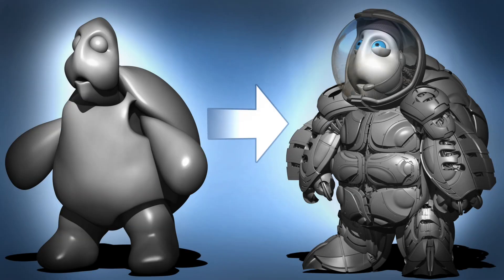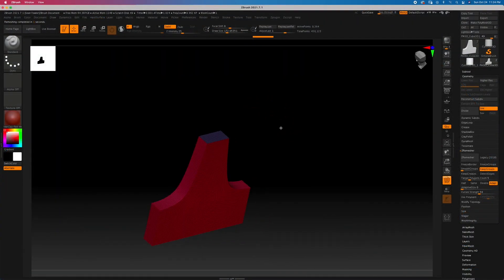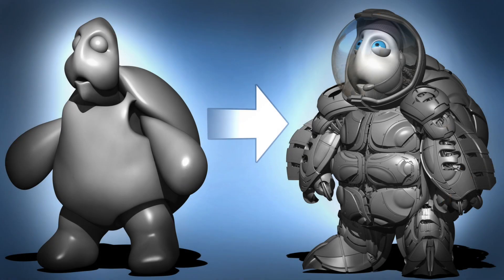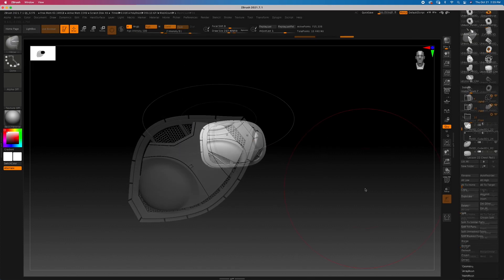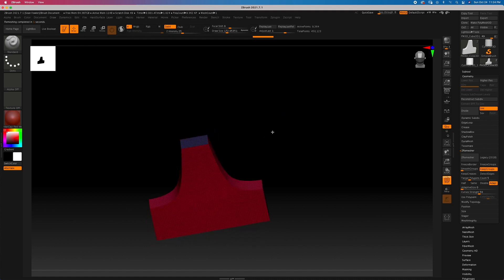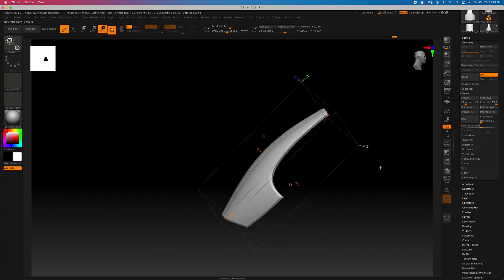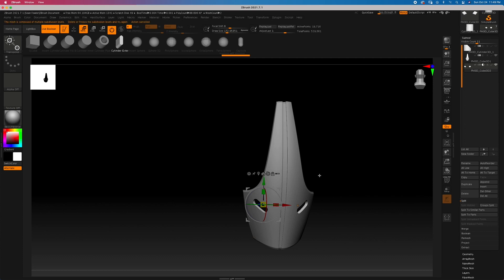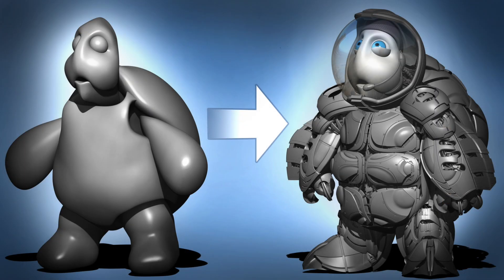Zbrush 2021 Hard Surface Sculpting Beginner to Advance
or if you wish:

To gain the special discount go to Udemys website and search for "NEW! ZBRUSH Hard Surface Techniques and Workflows All Levels" to enter the promotion code below

promotion code:  LEARNING_ZBRUSH2022

Hello and Welcome to Zbrush 2021 Hard Surface Sculpting Beginner to Advance,  A course designed to all levels for anyone interested in learning developing  Hard Surface Sculpting Techniques in Zbrush

This course will take you through a rundown of the basic tools and techniques needed for you to establish a foundation in your sculpting arsenal in order to craft your hard surface subject The SPACE TURTLE!

To that end we will supply you a base mesh where you will learn and practice all of our unique quick sculpting techniques and tricks to reveal not only how easy it is to create hard surface sculpts but to also demonstrate how modularly efficient it is to re use pieces to expedite your workflow.

What we teach:

Well start you off will a beginner section to develop a solid foundation into mastering Zremesher, Polygroups and their relationship together with other Zbrush functions

A solid foundation into mastering Zremesher, Polygroups and their relationship together with other Zbrush functions

Learn the Primary and Secondary Functions Knife Curve Brush

Understanding of the Gizmos Transform Deformers and how important of a combination it is with the Knife Curve Brush

Problem solving Zremesher through Dynamic thickness

Going over functions of zbrush such as Hard Surface Modeling tool Zmodeler, and Live Booleans

By the end of this course you’ll have gained the necessary knowledge in understanding just how fast you can flush out complex shapes through zbrush in just a short amount of time as well as have a fully complete Brave and Courageous Space Turtle.

With that said let's START SCULPTING!!!